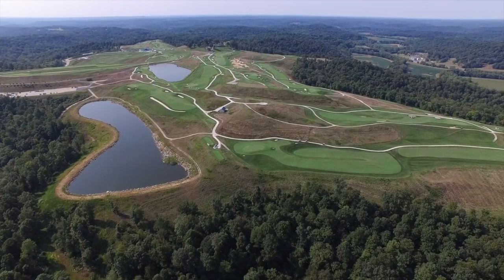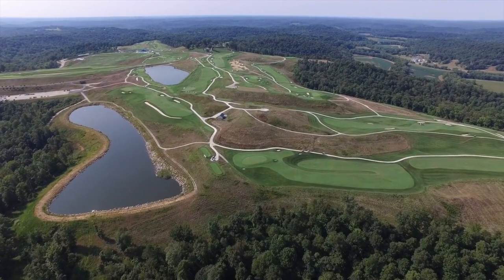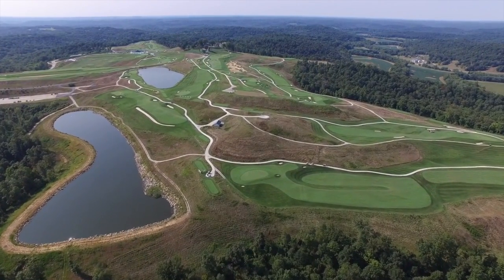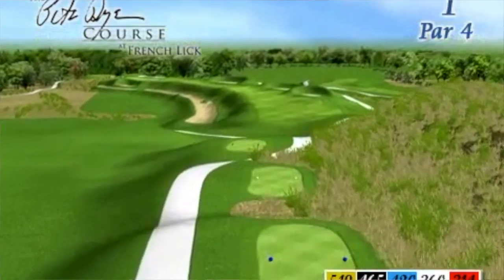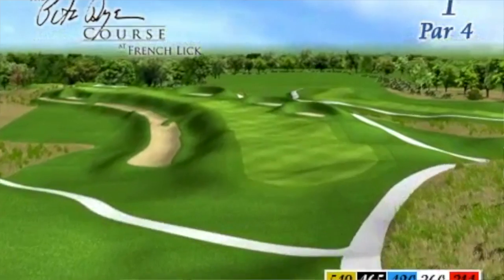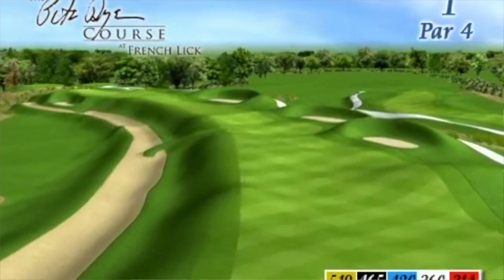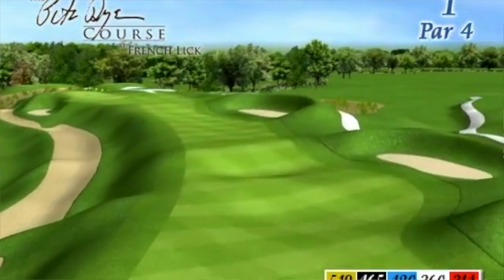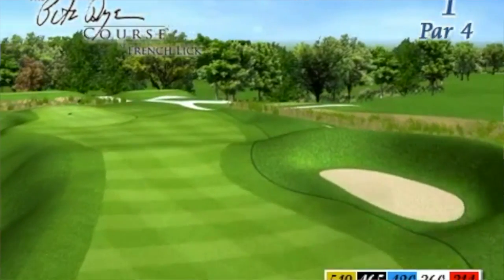Sandra Haynie - French Lick Pete Dye Hole 1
LPGA Hall of Famer Sandra Haynie describes her favorite hole at French Lick Resort on the Pete Dye Course for The Legends Championship presented by Old National Bank, an annual Legends Tour event that raises money for Riley Children's Hospital.